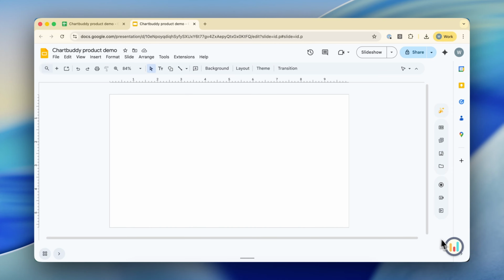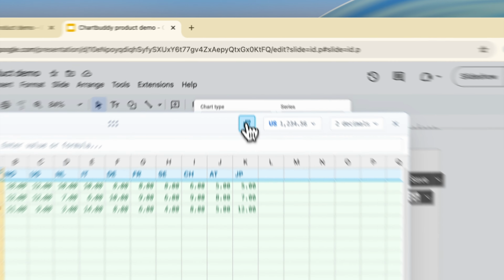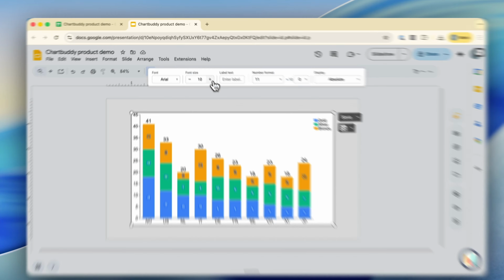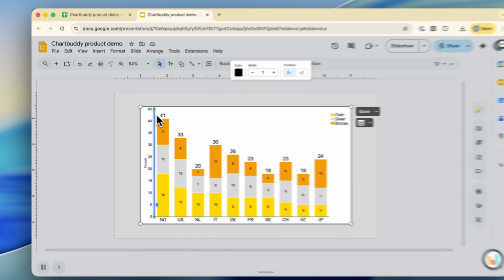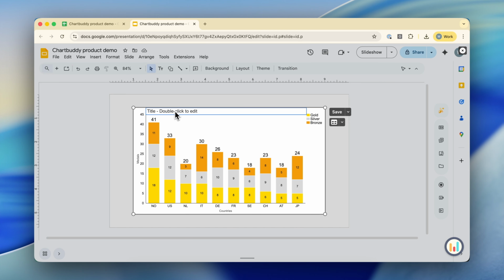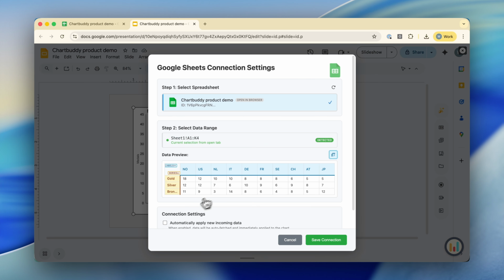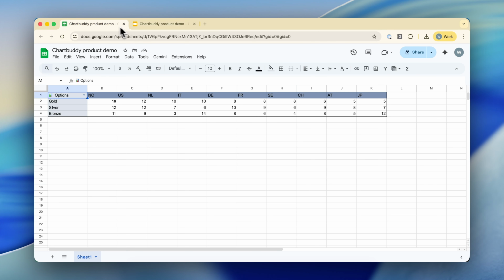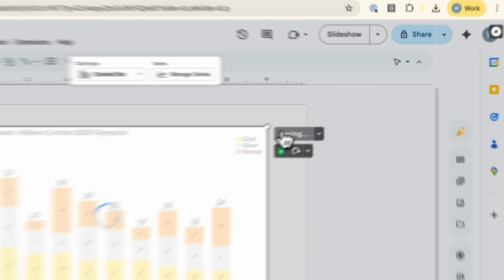Professional charts in Google Slides. | Chartbuddy product demo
Build professional charts directly inside Google Slides. No external tools, no tab switching, no exporting. All 14 Chartbuddy chart types are built natively in the deck and synced to your Google Sheets data.

In this demo you will see how to:

Create a chart from scratch in Google Slides
Enter and transpose data in real time
Style it with annotations, axis breaks, number formats and brand colors
Switch between clustered bar, stacked bar and marimekko without rebuilding
Sync live data from Google Sheets
Save and share as PNG

WHICH CHART TYPES YOU GET

Fourteen. Bar charts: stacked bar, 100% stacked bar, clustered bar, combo, waterfall, bar mekko and marimekko. Line charts: line, area and 100% area. Other: pie, donut, scatter plot and bubble. Built for board decks, investor updates, financial reporting and consulting deliverables.

BUILDING IN THE DECK IS ONE OF FOUR WORKFLOWS

02 Generate it with your AI, edit it in the deck. Prompt Claude Code, Codex, Cursor, Claude Desktop or Antigravity and the chart lands on your open slide, ready to edit, with no copy and paste.
03 Build an HTML dashboard where the charts stay alive. Ask your AI for a dashboard or an HTML deck and every chart in it comes out editable.
04 Ask your analytics agent and get the deck, not just the answer. Ask in Slack, Teams or WhatsApp and the deck opens in PowerPoint or Google Slides, still editable.

One subscription covers Google Slides and PowerPoint. A chart built in one opens and edits in the other, and the PowerPoint add-in installs from the Home ribbon.

SOC 2 Type II certified, GDPR aligned, OAuth 2.0. 4.9/5 on G2.

Start with 10 free sessions, roughly three hours of charting each. No card.